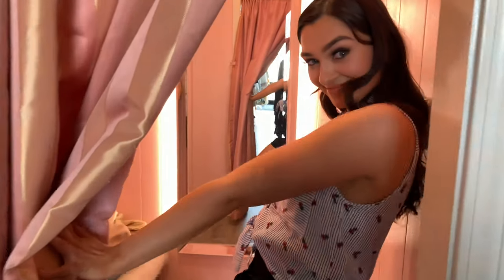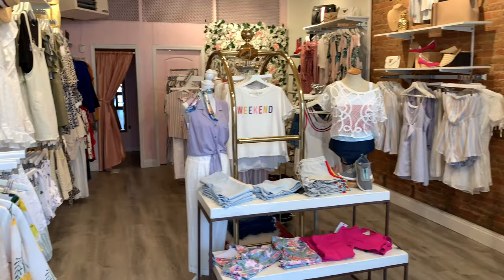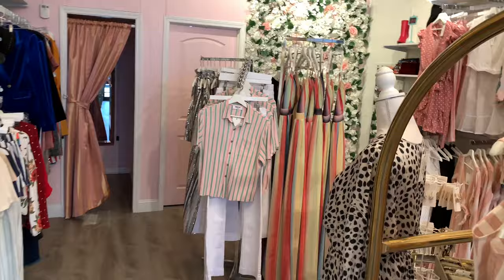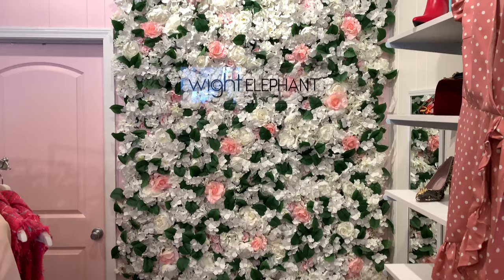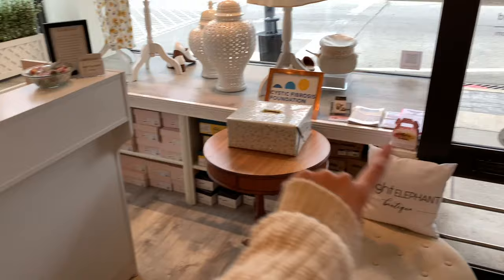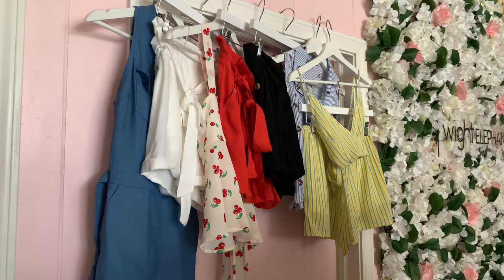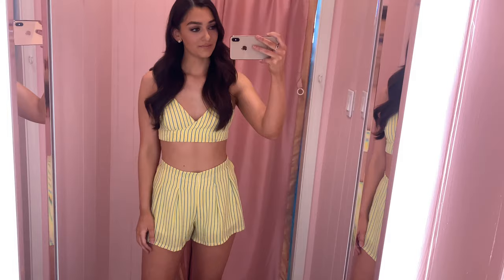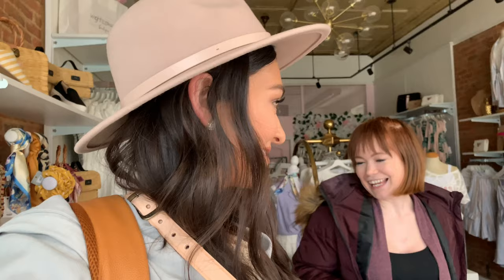BOUTIQUE TOUR, WHAT I DO ON MY "DAYS OFF"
~ BOUTIQUE SOCIAL MEDIA ~